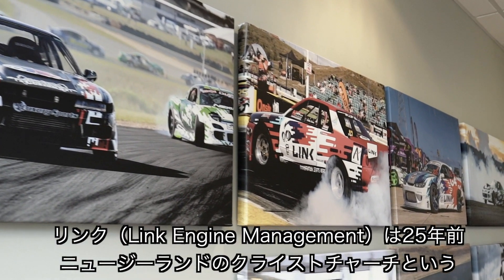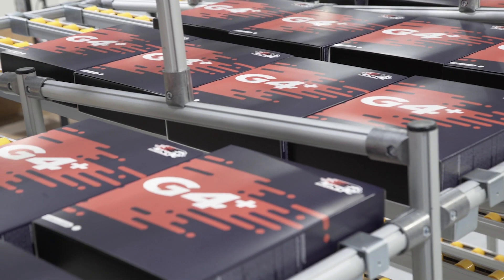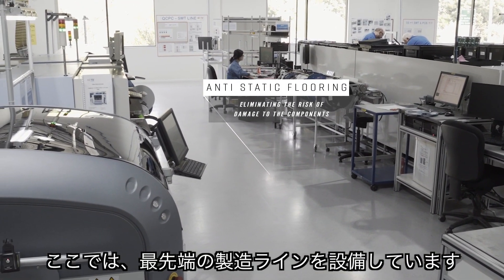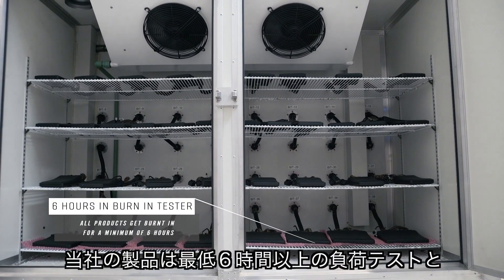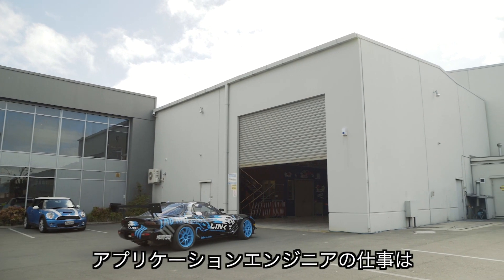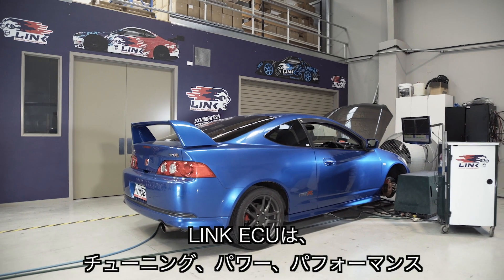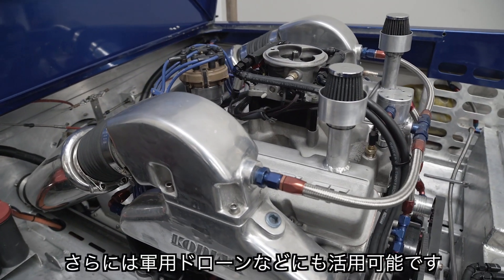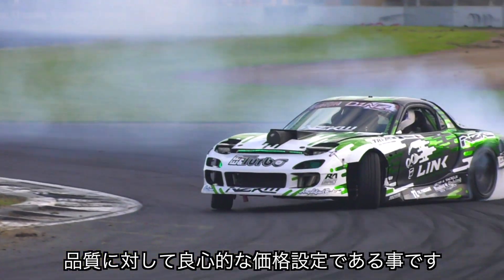日本語翻訳:LINK JAPAN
Link Engine Management has over 25 years experience in producing performance engine technology. Link's product range includes PlugIn and WireIn ECUs for all popular engines and cars, as well as data logging, accessories, and the advanced tuning software PC Link. Now supplying thousands of performance garages, tuners, and dealers around the world, Link ECU are global leaders in the Motorsport industry. Exhilaration starts here!

翻訳：Link Japan /  Translations by Link Japan